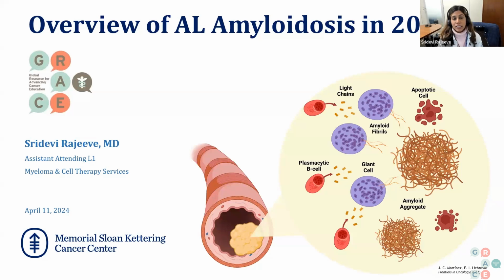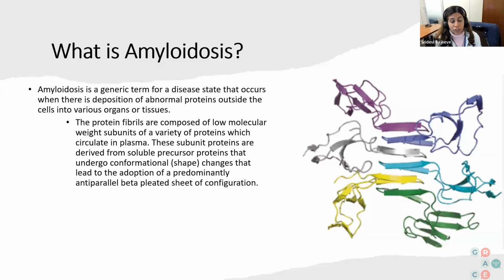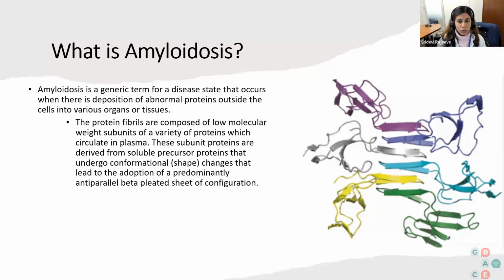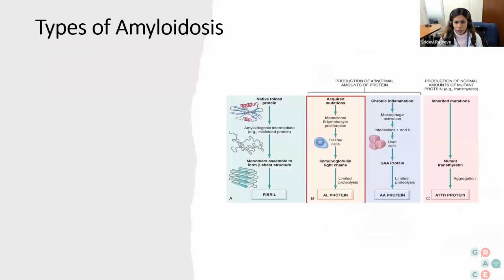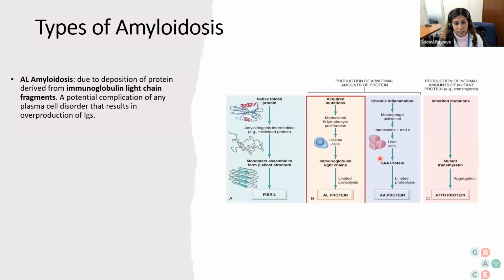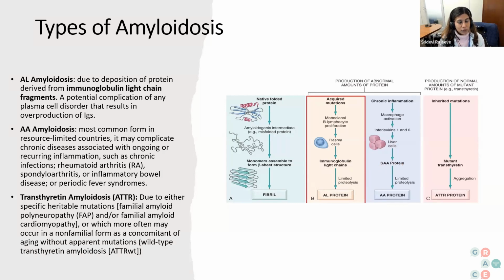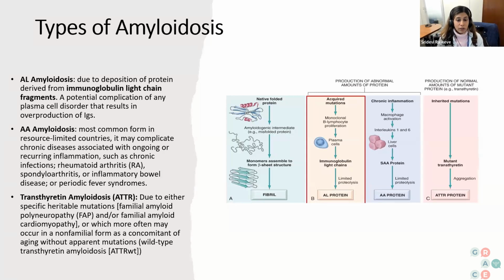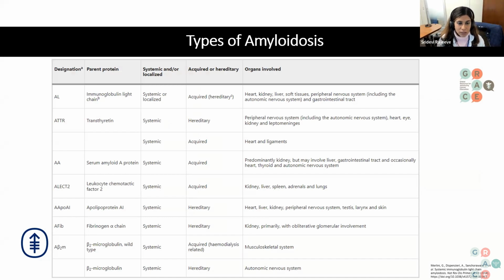Amyloidosis: An Overview - Blood Cancer Video Library 2023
Dr. Tycel Phillips (City of Hope) and Dr. Sridevi Rajeeve (Memorial Sloan Kettering) discuss topics in blood cancer, including AL Amyloidosis and Diffuse Large B-Cell Lymphoma.

In this video, Dr. Sridevi Rajeeve gives an overview of Amyloidosis types.